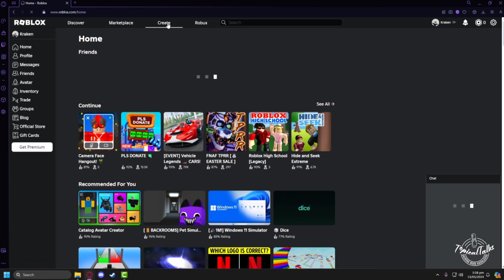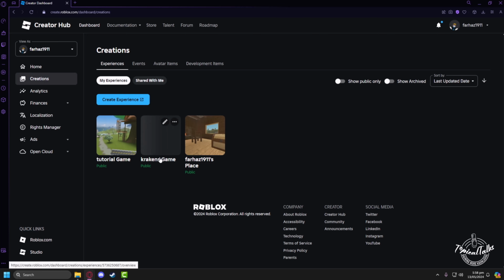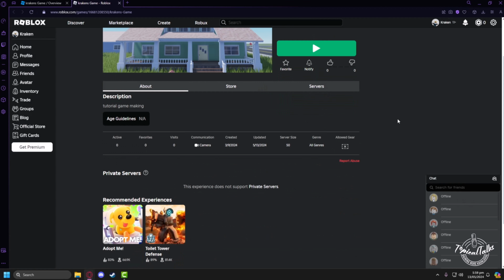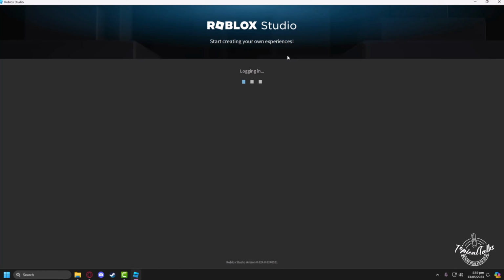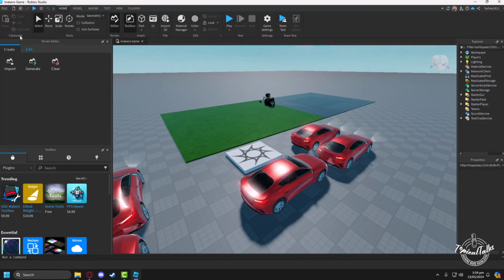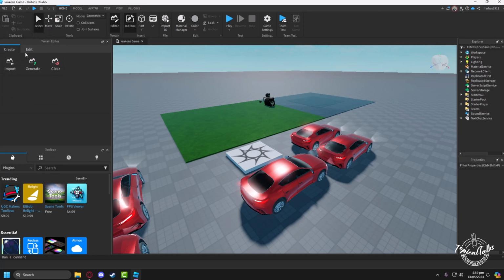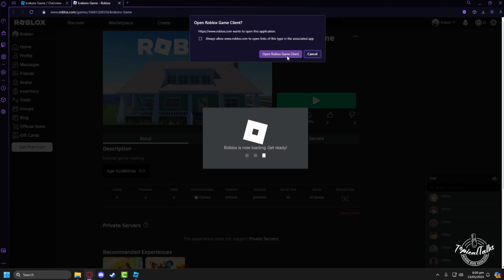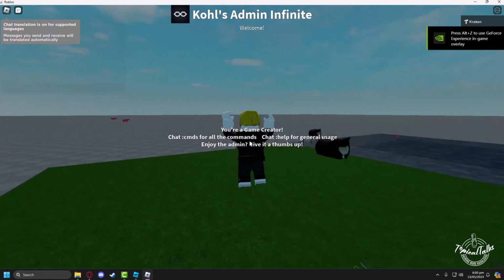PUBLISH STARTING PLACE on Roblox | Fix place is Unpublished Roblox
How to publish starting place on roblox easily from laptop or PC and fix place is unpublished roblox.

How to publish a starting place on roblox
How to publish a starting place on roblox without
How to publish starting place Roblox 224
How to publish a game on Roblox
Publish the starting place to make it available
Roblox Studio
What is a starting place in Roblox Studio
Create a place in Roblox